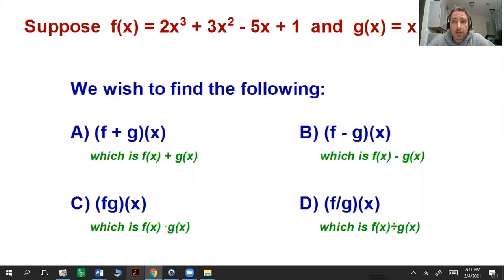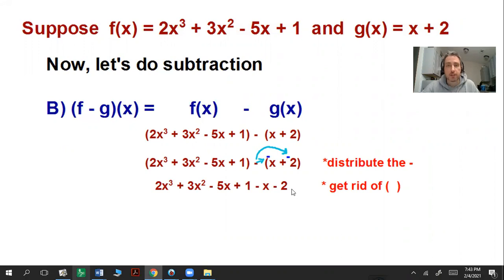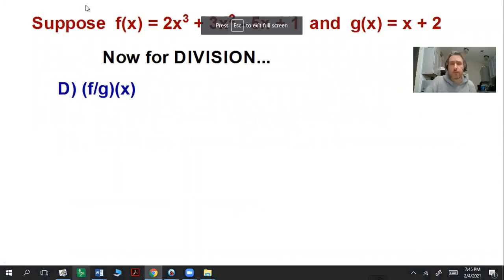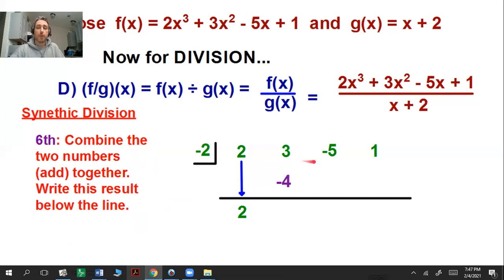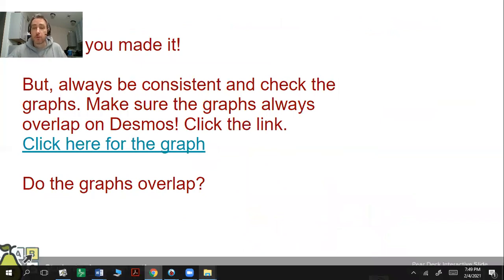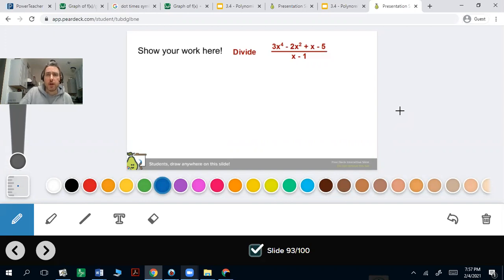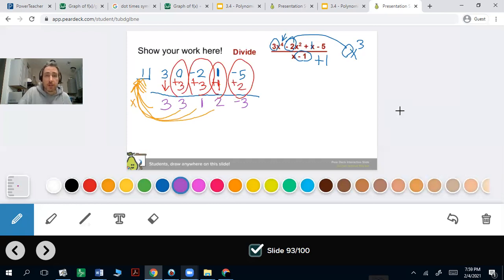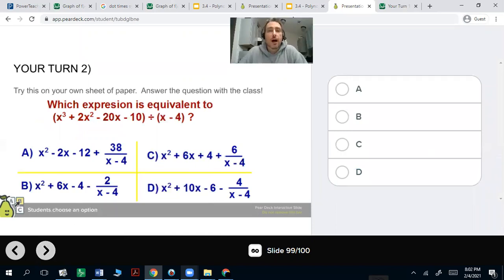3.3 - Synthetic Division of Polynomials